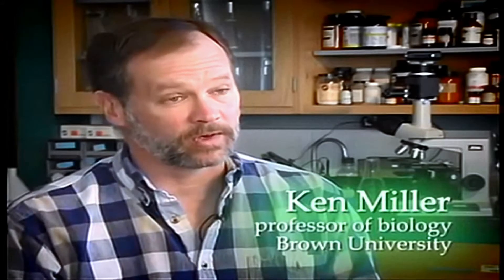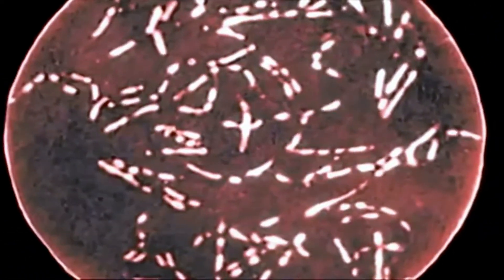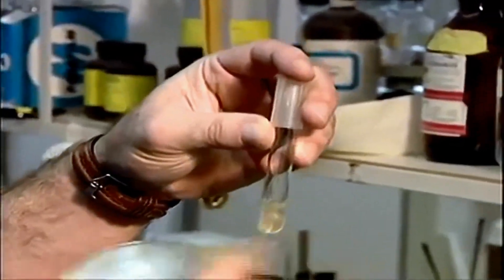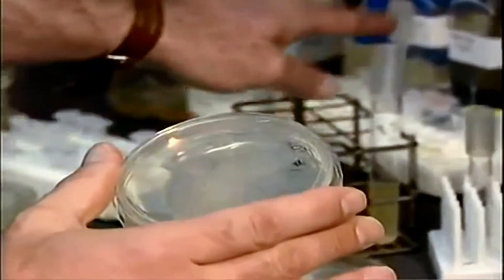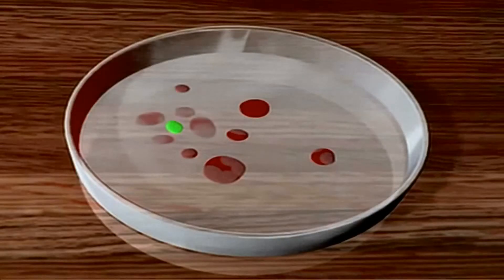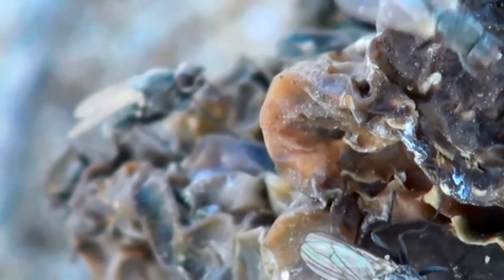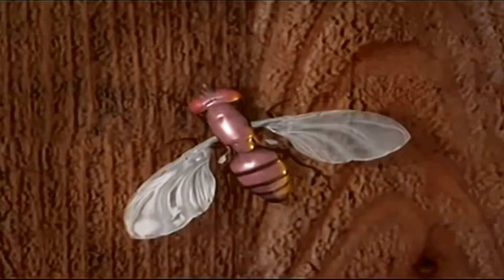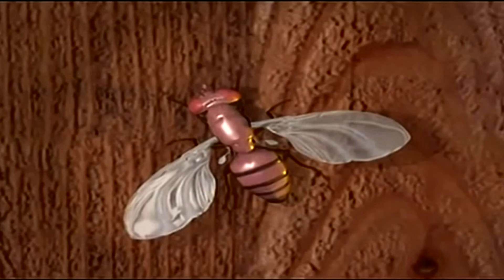Evolutionless - Ep 8 Resistant Bacteria & Fruit Flies